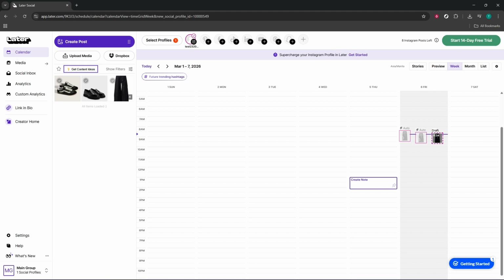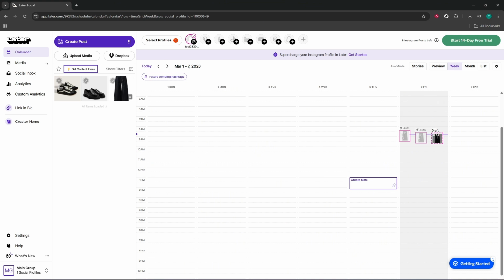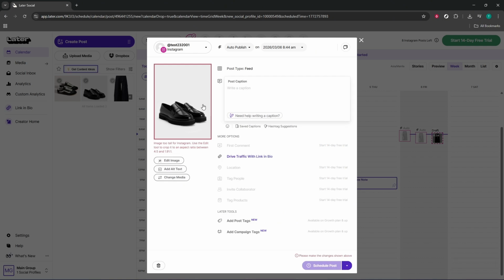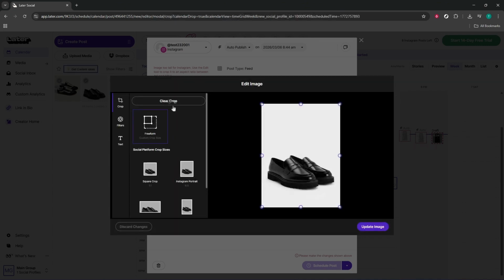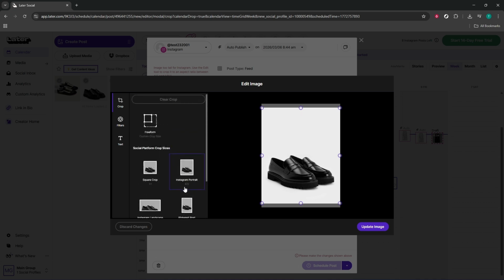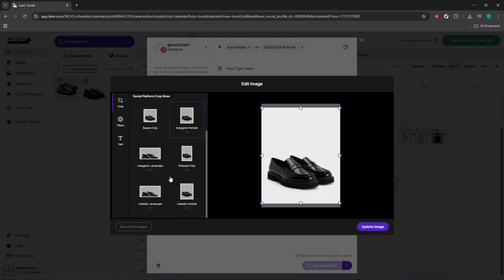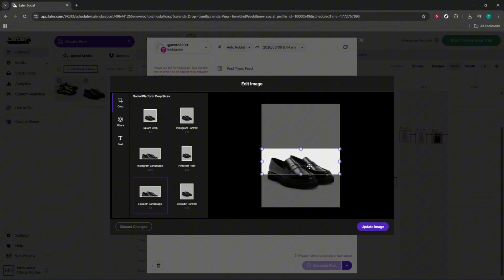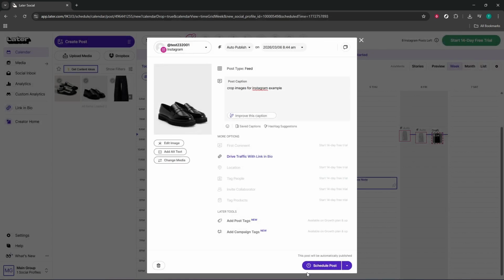How To Crop Images For Instagram Using Later (Full Guide)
Learn how to perfectly resize and crop your photos for social media using the Later scheduling tool. This tutorial covers the exact process of adjusting your images to meet Instagram's aspect ratio requirements without losing quality.

In this video, you will learn:
• How to upload images to the Later media library
• Using the built-in image editor for precise cropping
• Selecting the best aspect ratios for Square, Portrait, or Landscape
• Saving your edits and scheduling your post effectively

Mastering these steps ensures your Instagram feed looks professional and cohesive every time you post.